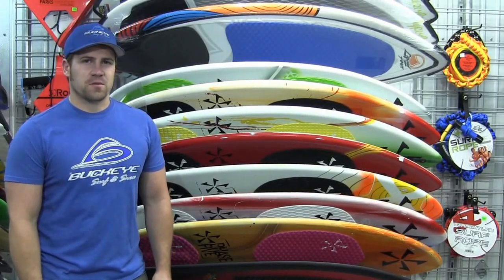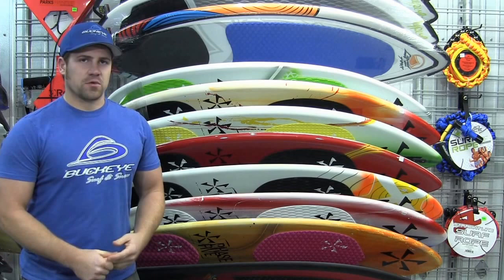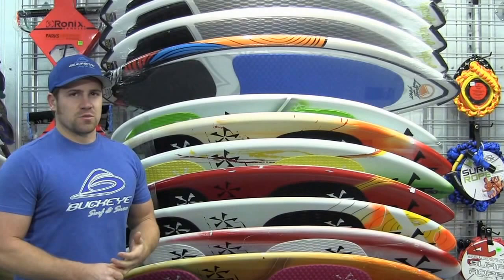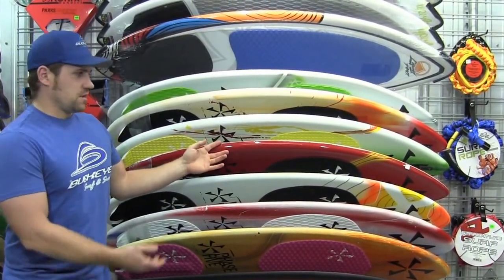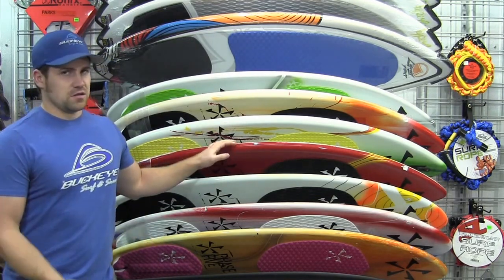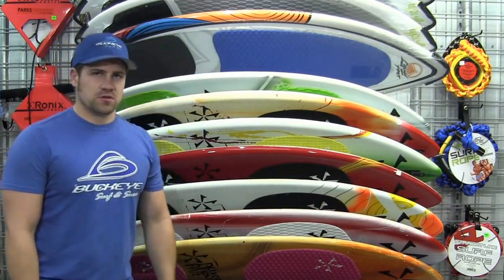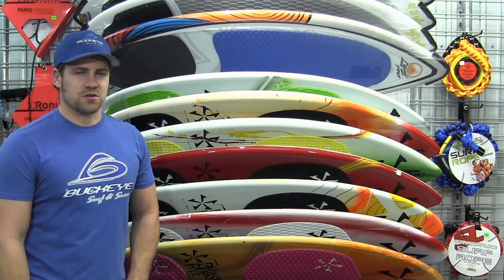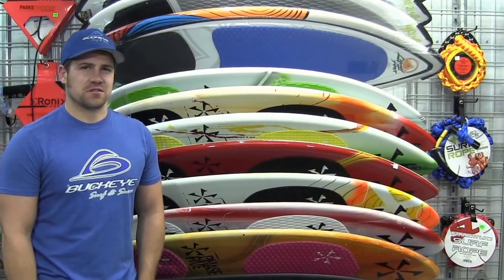WakeSurf for Christmas Beginner to Advanced Wakesurfers Free Shipping in Canada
- Get a WakeSurf for that special someone this Christmas.  It's the latest in Watersports fun!  Choose from solid beginner boards to all-round boards and advanced surf-style boards.  Get Free Shipping in Canada or visit us in Bobcaygeon, Ontario.  We have the top names in Wakesurf and can help you find the right board.